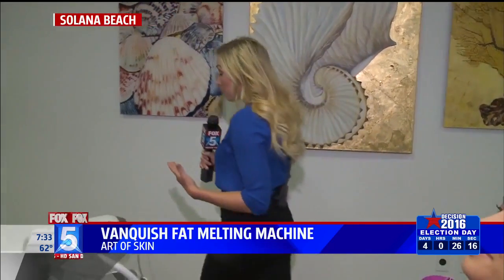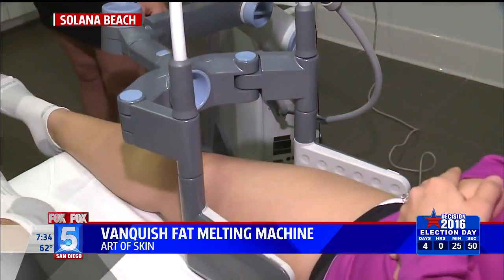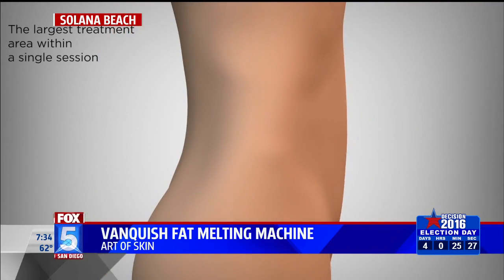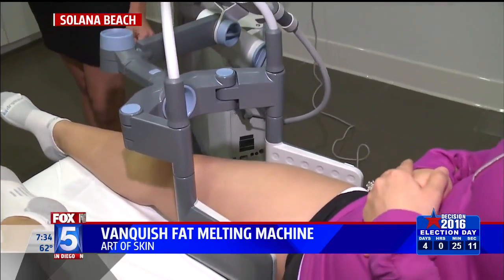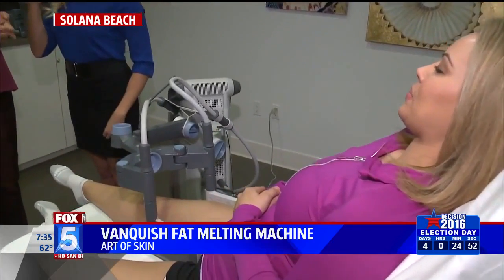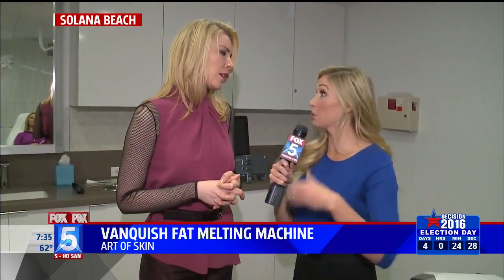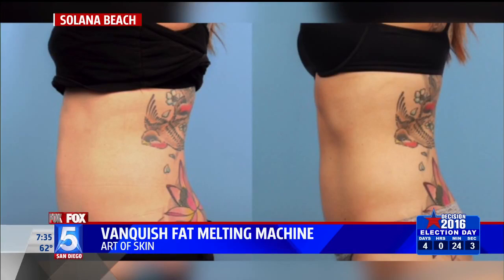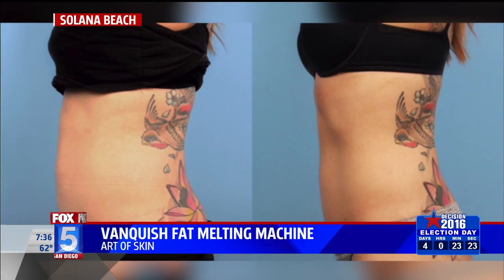Vanquish Radiofrequency fat reduction San Diego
Dermatologist and cosmetic surgeon Dr. Melanie Palm of discusses and demonstrates the use of Vanquish noninvasive radiofrequency fat reduction for the abdomen and love handles.  The procedure offers no downtime, pain-free fat removal over a series of treatments.

Follow "Dr. Melanie Palm at Art of Skin MD" on Twitter